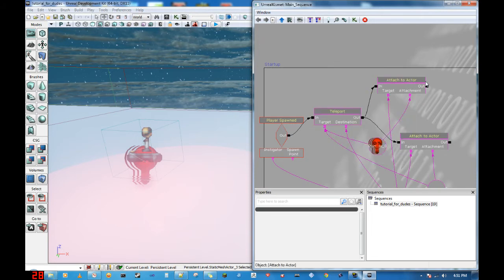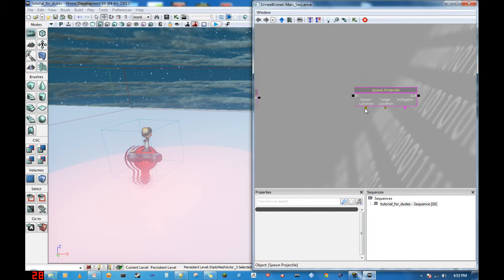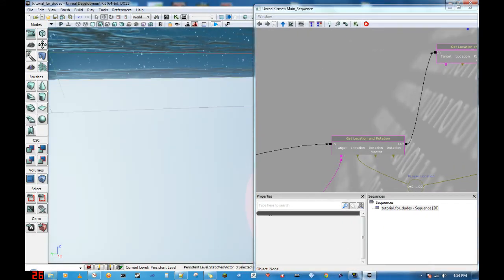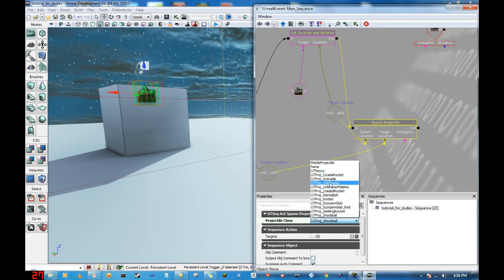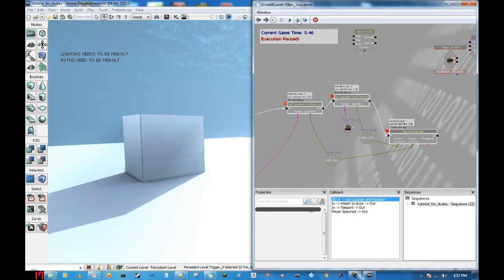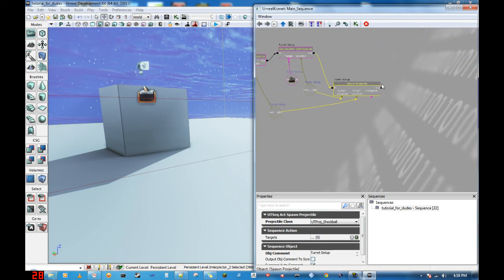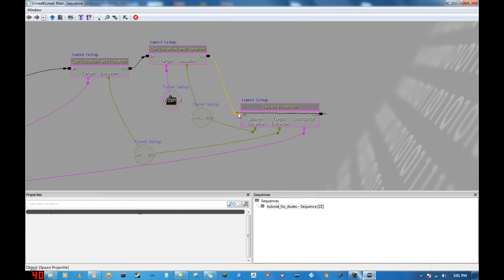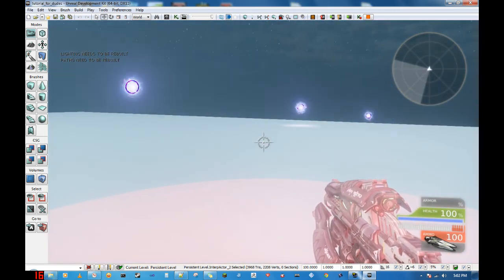UDK Kismet Turret Tutorial - Part 3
Part three of a Kismet tutorial.